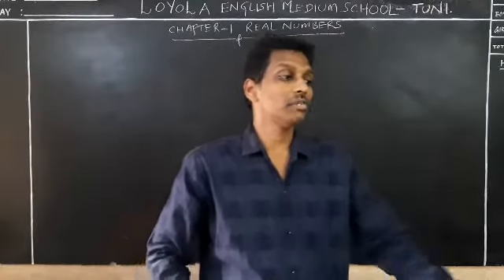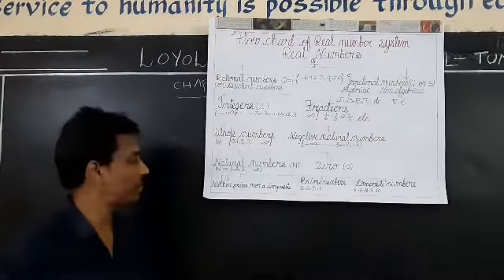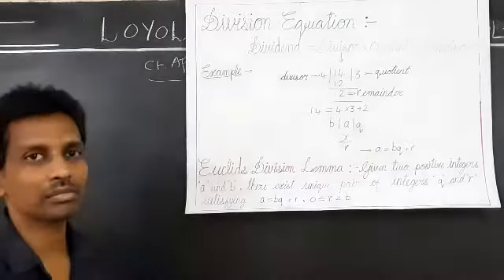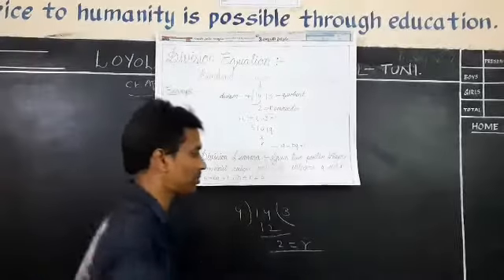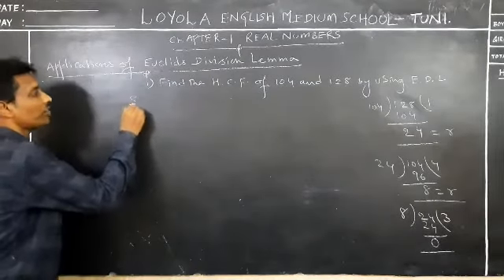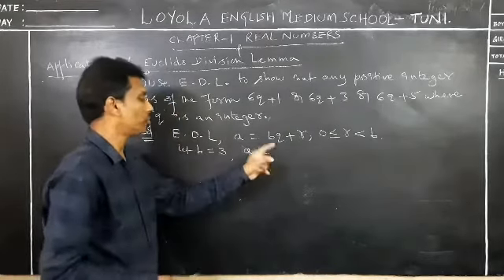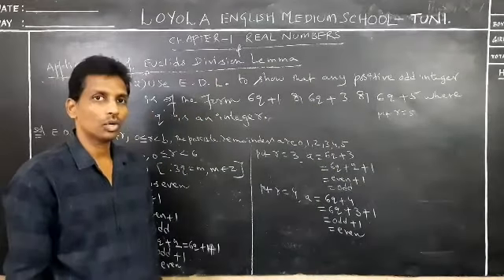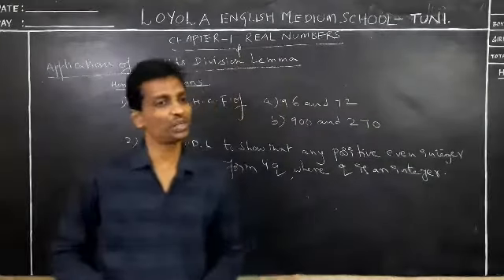SSC Mathematics REAL NUMBERS (Part-1)